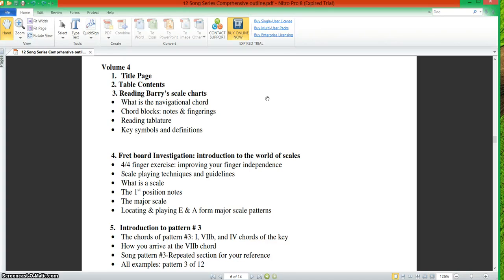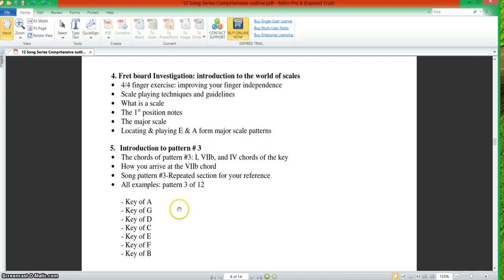HeritageGuitarLessons-Lesson Outline Review Vol.#4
I'm providing you with a screenshot review of how this monthly lesson volume will proceed. Please refer back to this video, from time to time, if you need to assess your progress during your time learning to play the guitar through the "My 12 Songs" course.